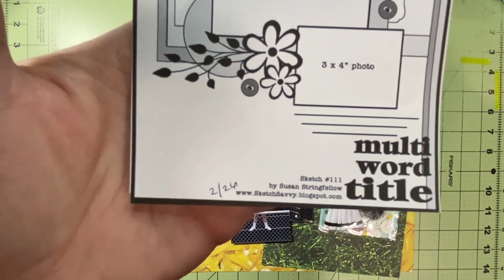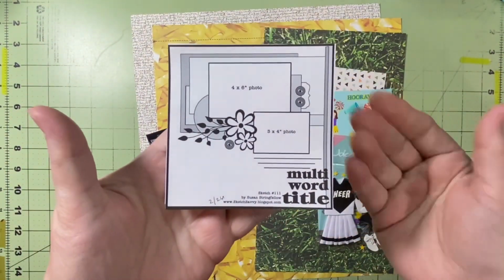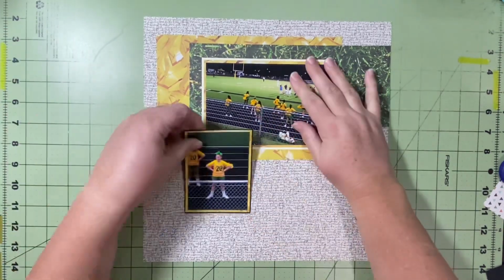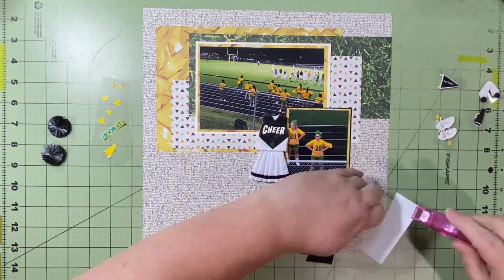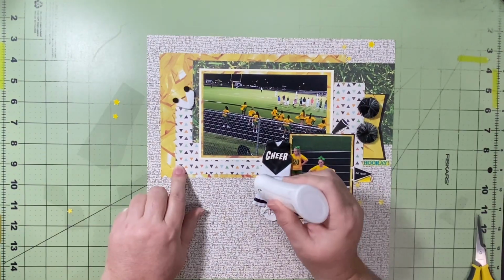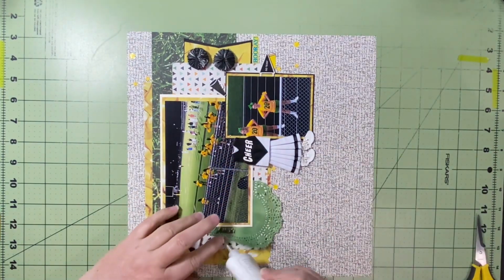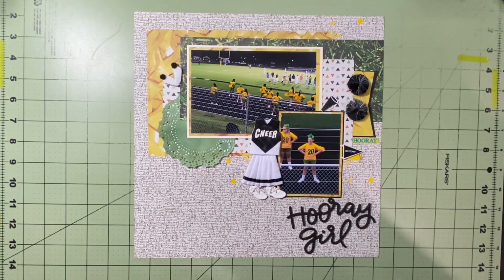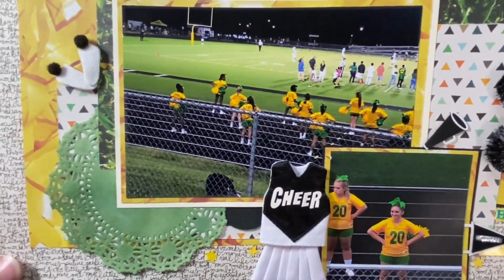Follow a Sketch February - 2/26/23 - Hooray Girl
I am so excited to be participating in Follow a Sketch February with Scrapping Reflections! Every day there is a new sketch and a lot of possibilities. You can find the sketches on Scrapping Reflections Facebook page. You can search FASFEB23 to find all the different creatives using the sketches this month. I hope you will join me and all the other creators who are following along. Happy scrapping!